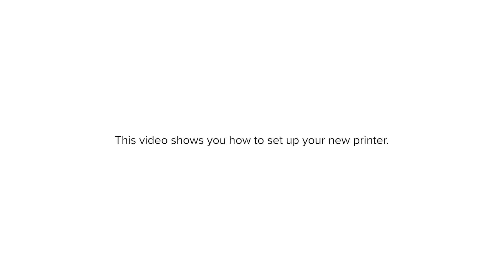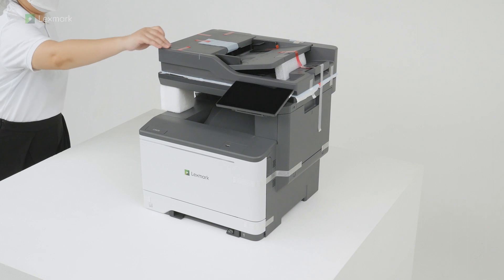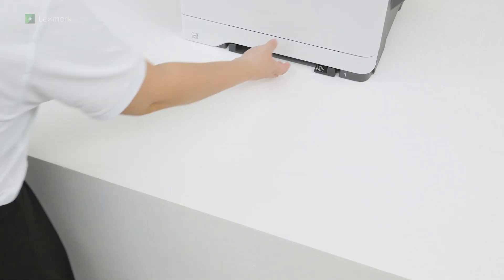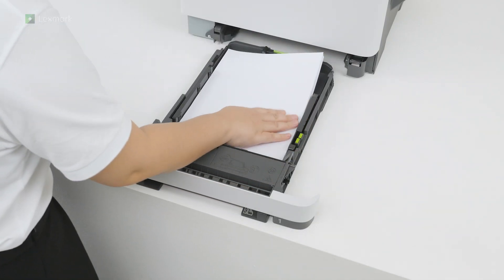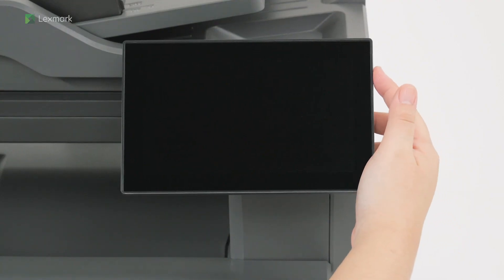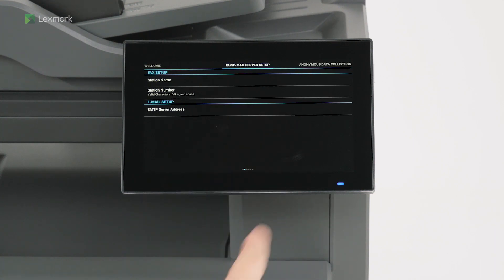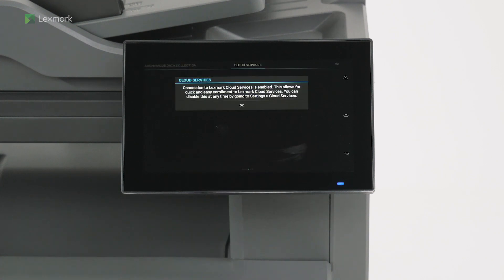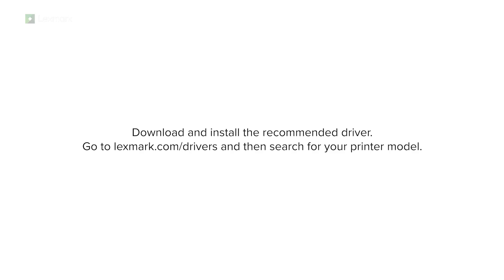CX532/CX635/XC2335—Setting up the printer